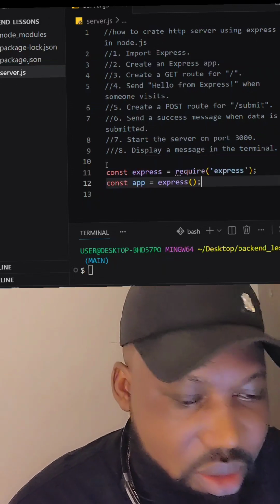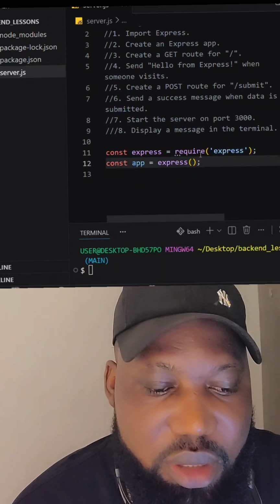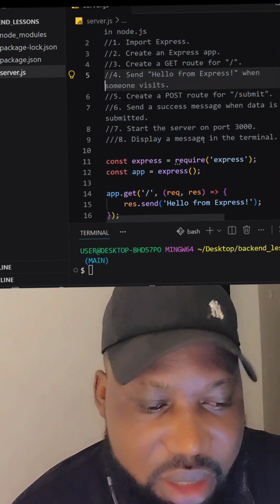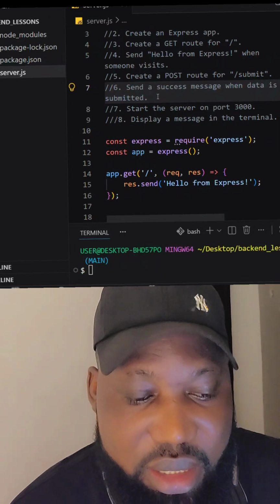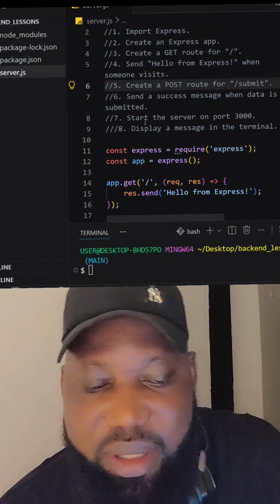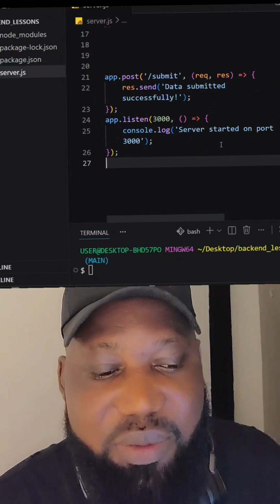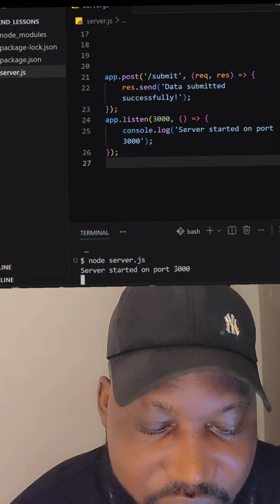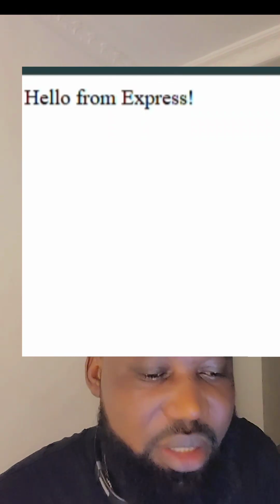How to create server using express framework on node.js